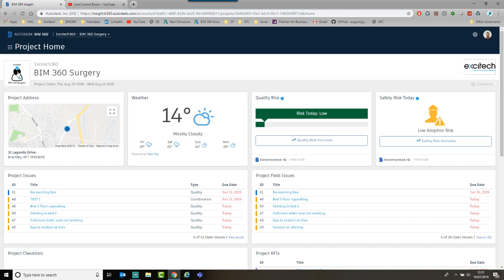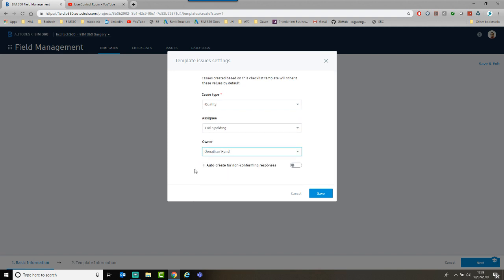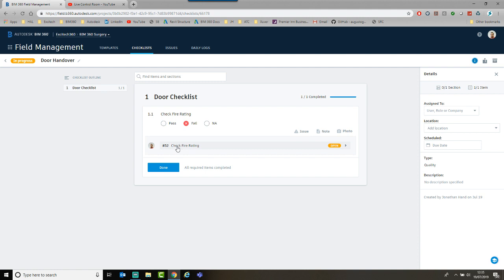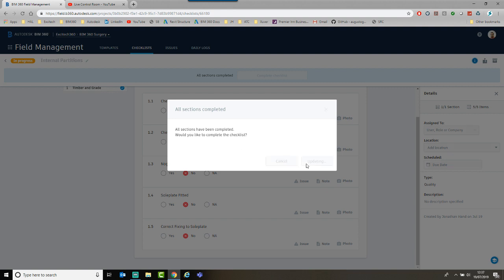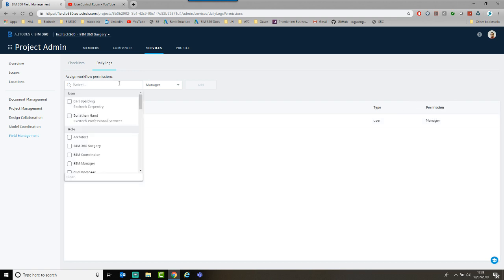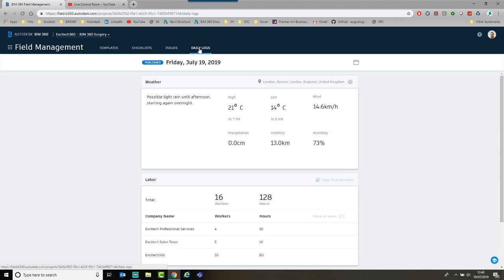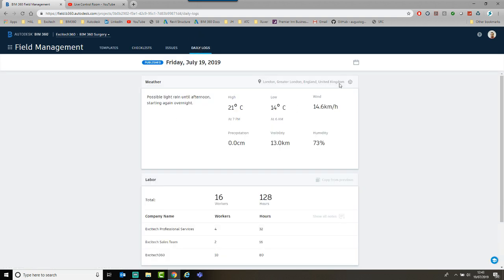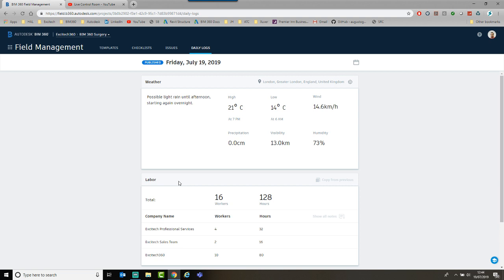BIM 360 Surgery #10 - Field Management Updates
BIM 360 Surgery #10 - Update to Docs

Welcome to the Excitech BIM 360 Surgery. Each week we will have a live broadcast covering each module in the BIM 360 portfolio. This week we will take a look at the latest updates to Field Management specifically the changes regarding the permission structure for daily logs and Issue column for checklists.